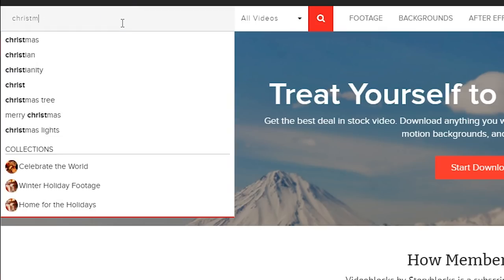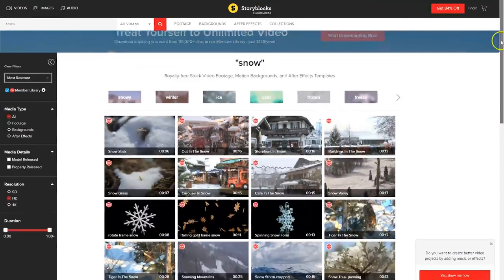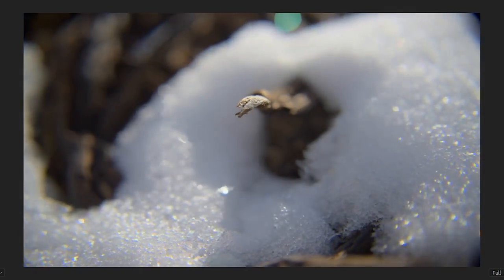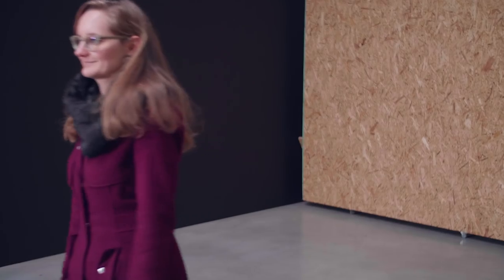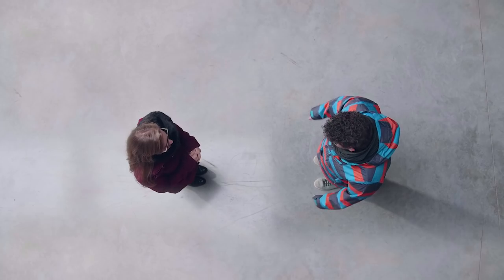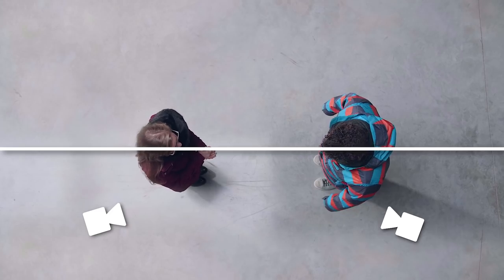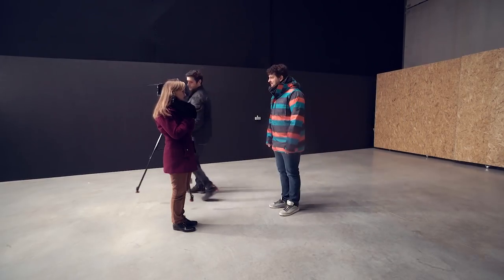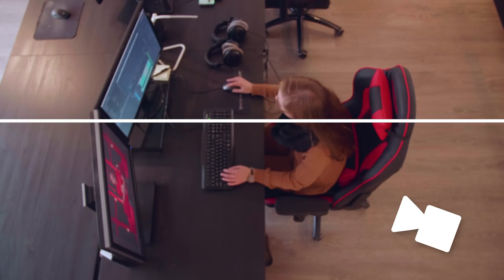The 180° RULE Explained (and how to BREAK IT)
🎬 Master Filmmaking, Video Editing, & VFX in One Bundle! - Learn to use the 180 degree rule, a basic film making guideline about on-screen relationship between characters and objects.